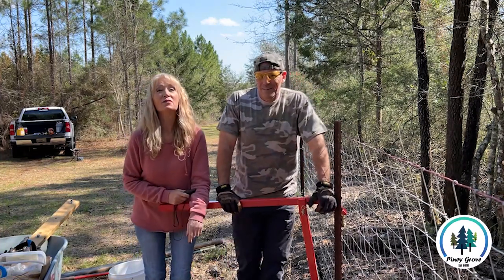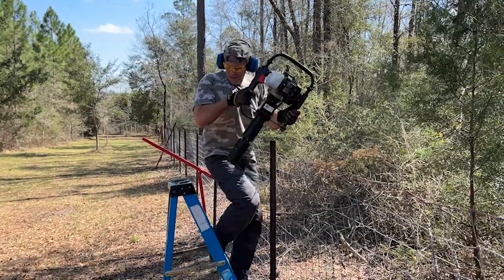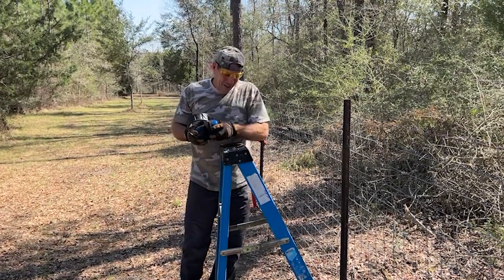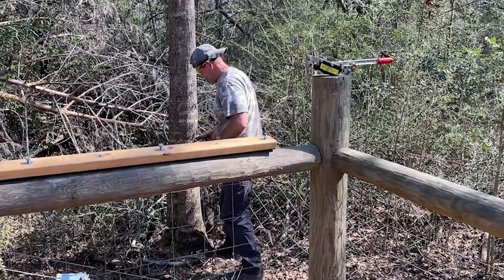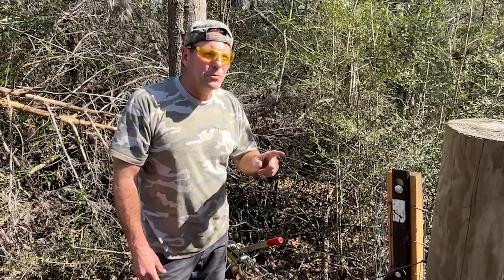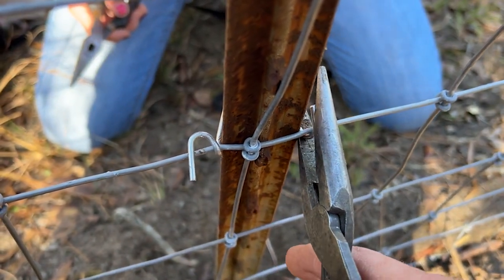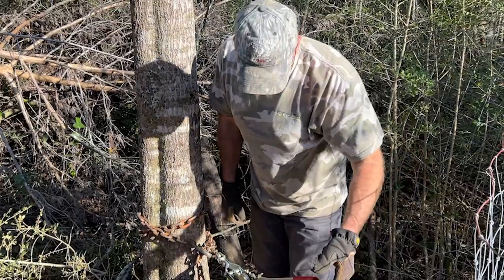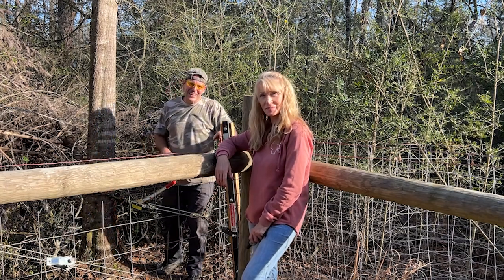Tips for DIY Woven Wire Farm Fencing - Things We've Learned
How to build a woven wire fence on a 20 acre project farm / homestead. Kubota L3901 L3902 Compact Tractor   E159

6’ Digging and Pry bar

Our Story:
We are five years into a seven year effort of transforming 20 acres of "Piney Grove" in Northwest Florida into our dream homestead/mini farm to be filled
journey!

Brad & Deb